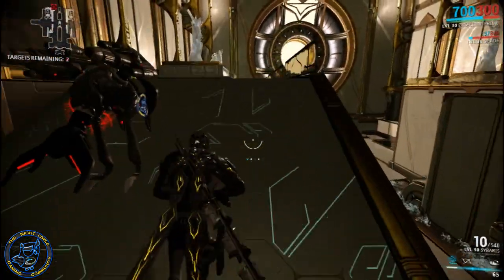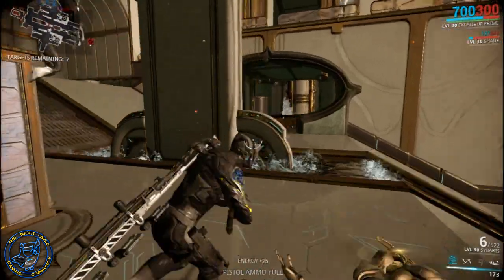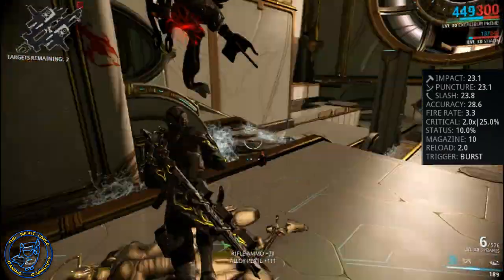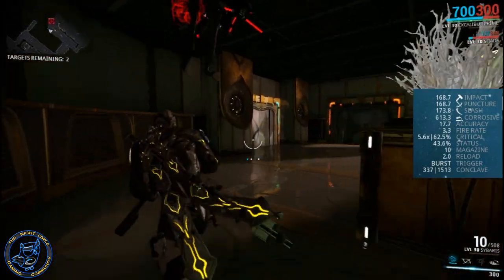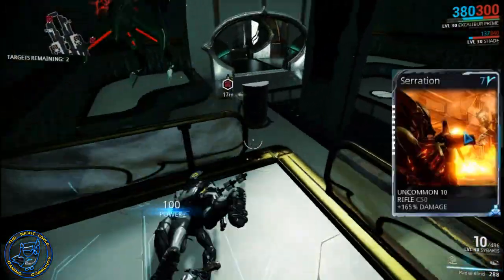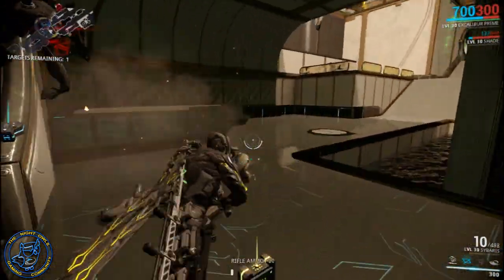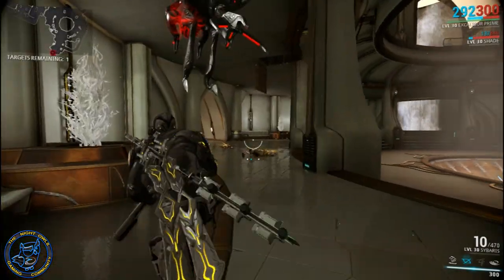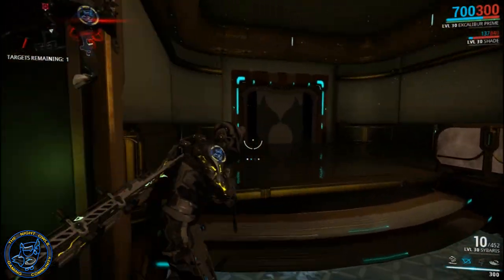Warframe: Damage 2.0 | Let's Build the SYBARIS Rifle